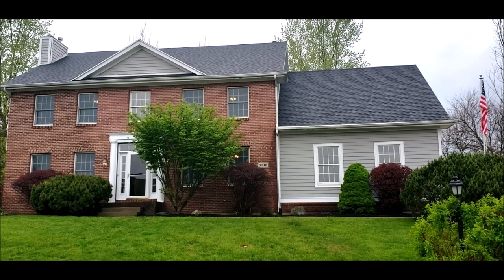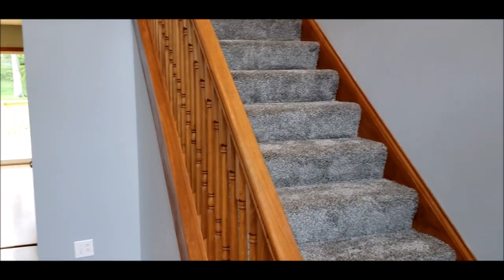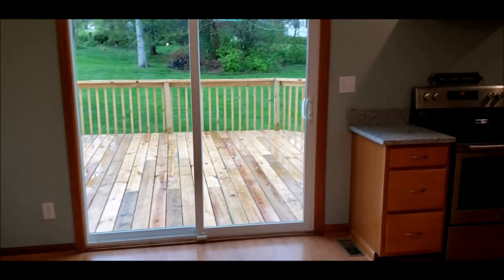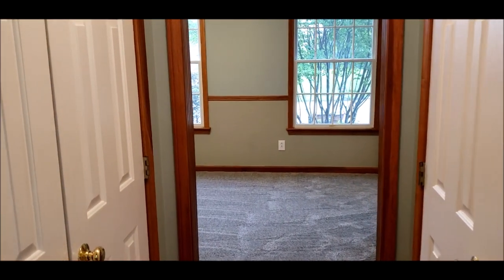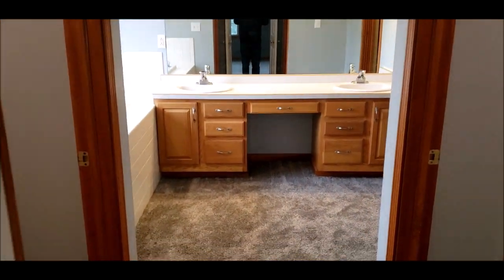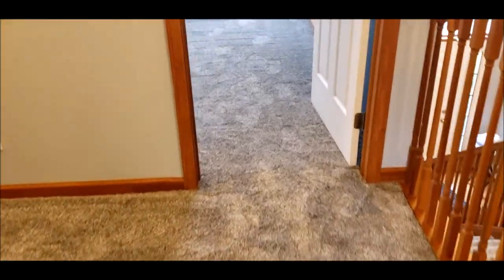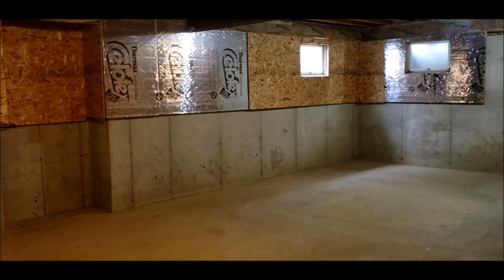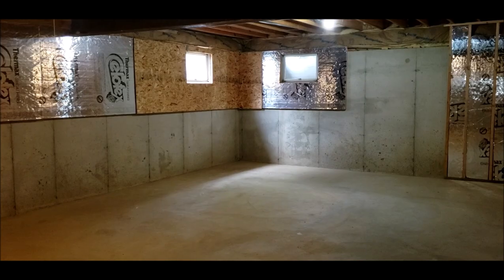SOLD! 2610 Yorktown Ct Beavercreek, OH 45434 | 4 Beds, 3 1/2 Baths, 3 Car Garage, 0.45 Acres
4 Bedrooms, 3 1/2 Baths, 3 Car Attached Garage, 0.45 Acres - $389,900

Impressive custom-built home in beautiful Arlington Place. Great curb appeal with this brick two story home that is nestled on a desirable cul-de-sac. Plenty of updates await you including fresh neutral paint & high-end new carpet throughout. The grand two story entryway floods the home with natural sunlight. Spacious open kitchen that features a large center island with beautiful new granite countertops and new stainless steel appliances. All the bedrooms on second floor include large walk in closets and are oversized including an enormous 17×14 master bedroom with master suite that includes jetted tub, double vanity and his/her closets. The 9' ceilings and the finished full bath that already awaits you in the basement makes the perfect opportunity to finish off the 1100 sq ft canvas. Relax on the large, newly remodeled deck that overlooks a beautiful private back yard. Come see the best that Beavercreek has to offer before it's too late. Close to WPAFB, WSU, the Greene, I-675 and 35.

Welcome to Beavercreek Ohio
Welcome to Beavercreek Schools
Welcome to Beavercreek Elementary Schools
Welcome to Beavercreek Middle Schools
Welcome to Beavercreek High School